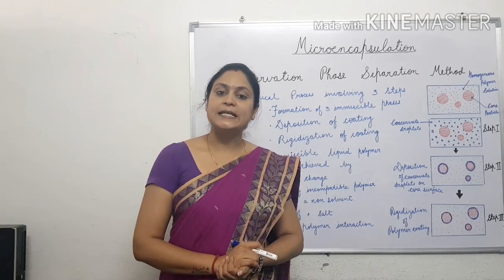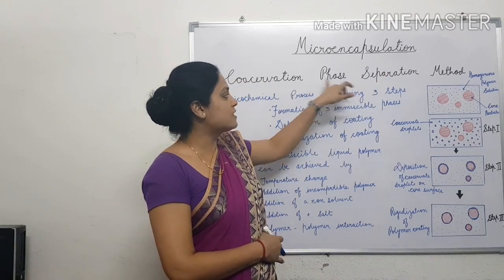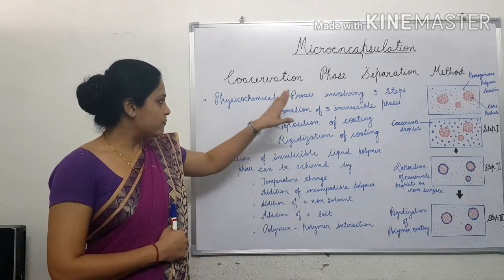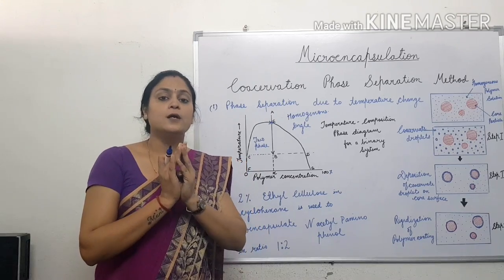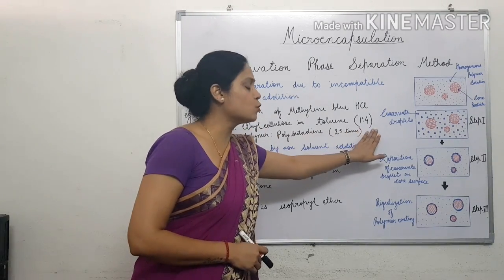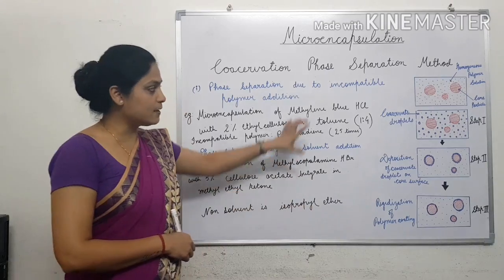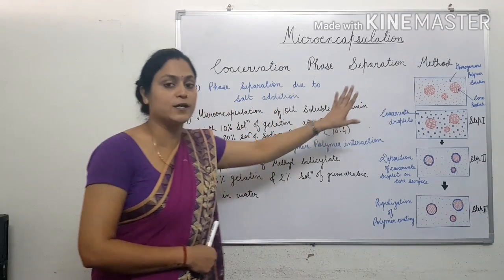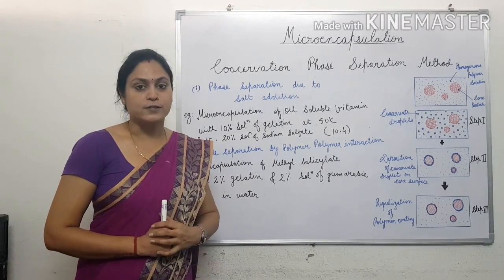Microencapsulation, Coacervation phase separation, principles of phase separation @ Arti Majumdar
Microencapsulation,  Coacervation phase separation, principles of phase separation, Change in temperature, Addition of incompatible polymer, Addition of a non solvent, By salt addition or by polymer polymer interaction.